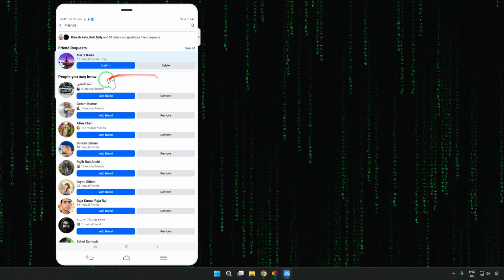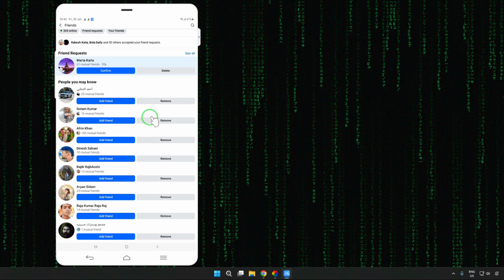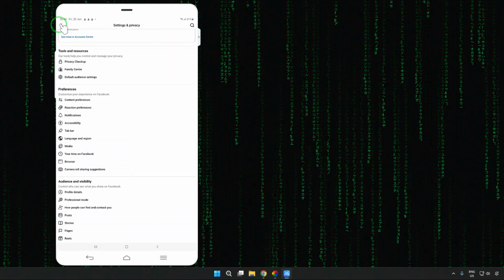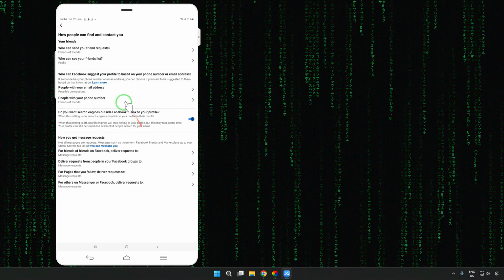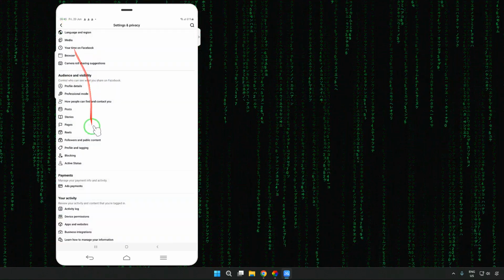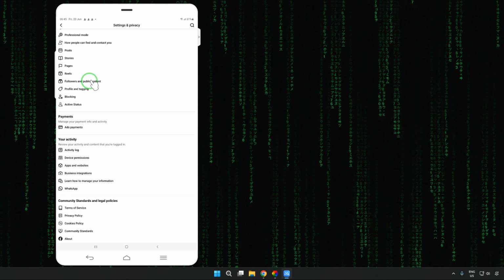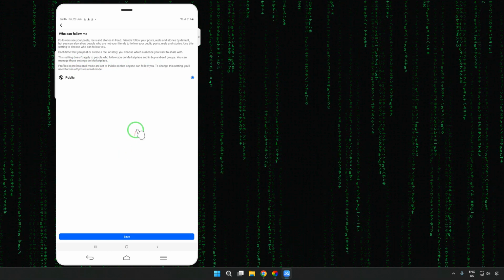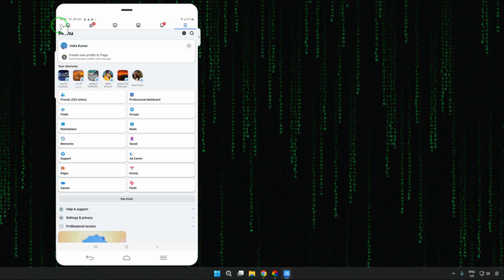How to Unlock Facebook Friends Limit Add More Than 5000 Friends on Facebook 🔓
🚫 Hitting the 5,000 friend limit on Facebook? Want to add more people without restrictions? In this tutorial, I’ll show you how to unlock the Facebook friends limit and continue growing your network beyond 5,000 connections!

📌 In this video, you’ll learn:
✔️ Why Facebook has a 5,000 friend limit
✔️ How to convert your personal profile to a professional page
✔️ Tips to grow your followers beyond the limit
✔️ Smart tricks to manage friend requests and engagement

💡 Perfect for:
➡️ Influencers
➡️ Business Pages
➡️ Content Creators
➡️ Anyone growing their social media presence

✅ Don’t Miss:

Pro tips to keep your profile active

The difference between friends, followers, and likes

How to turn friend requests into followers

➡️ Facebook Help Center

📌 Timestamps:
00:00 - Intro
00:40 - Facebook Friend Limit Explained
01:20 - Convert Profile to Page
03:00 - How to Accept Followers After 5K Limit
04:30 - Bonus Tips & Settings